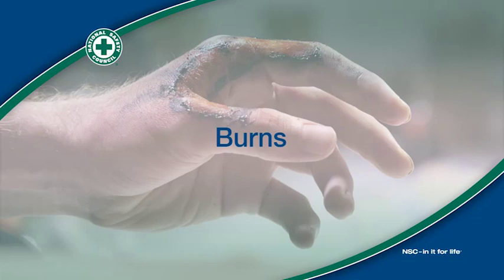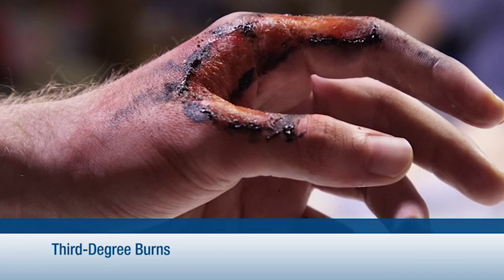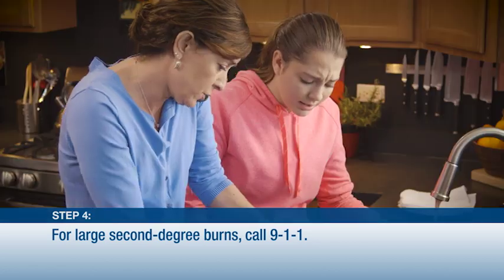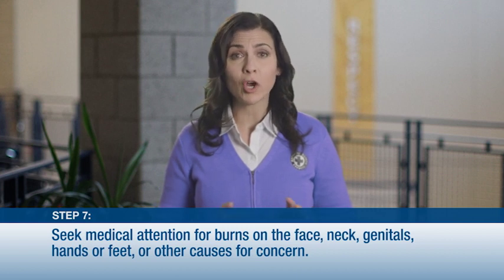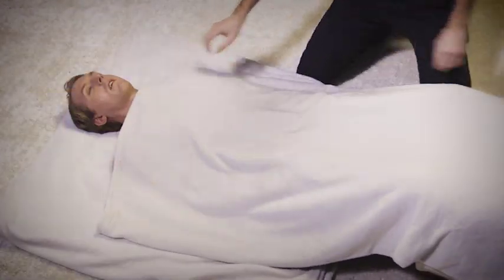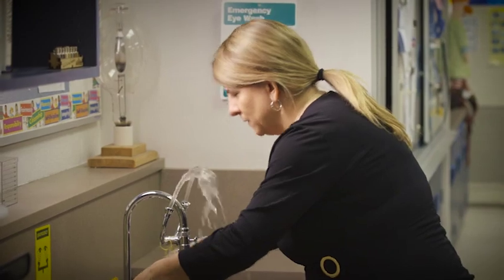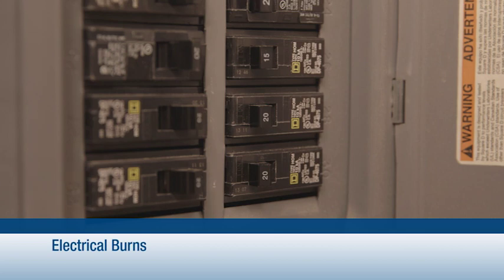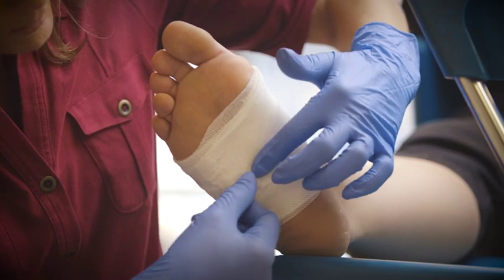FIRST AID CPR - Chapter 07 - Burns